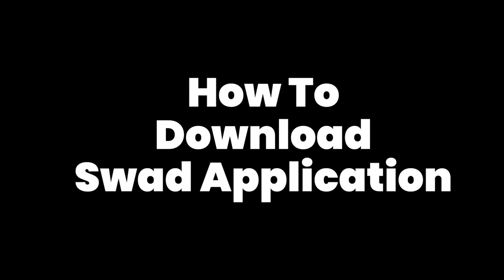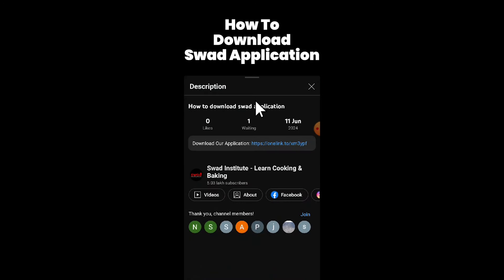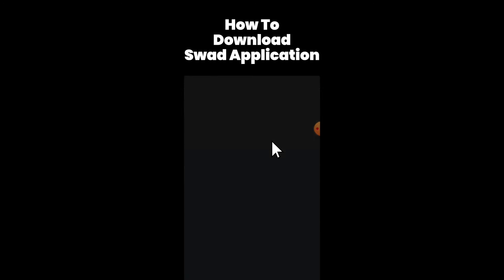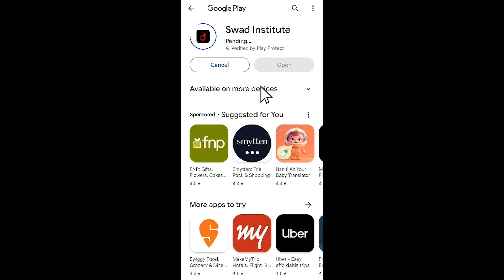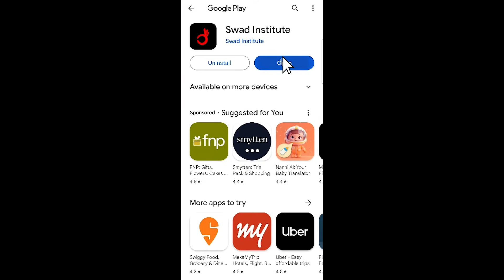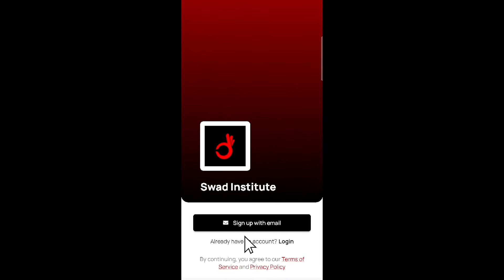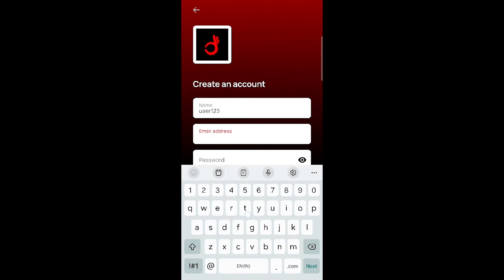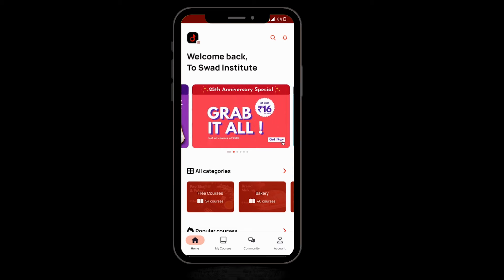How to download swad application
And enjoy 30+free workshop